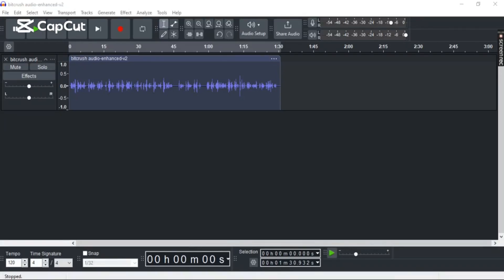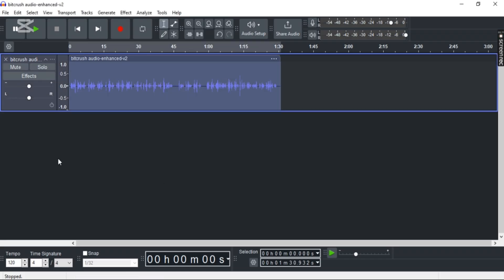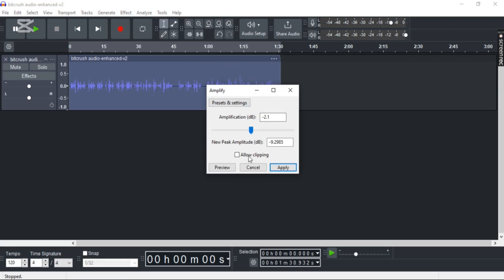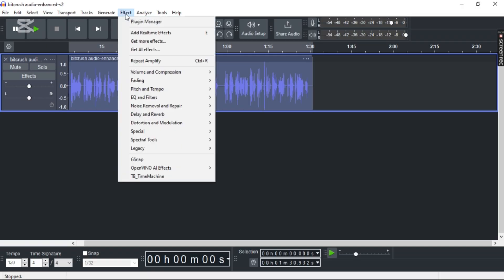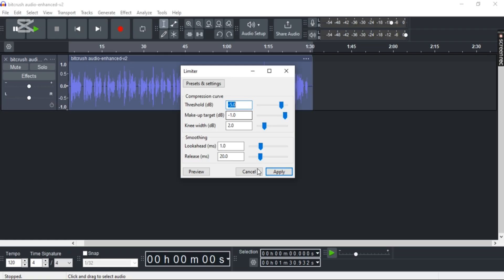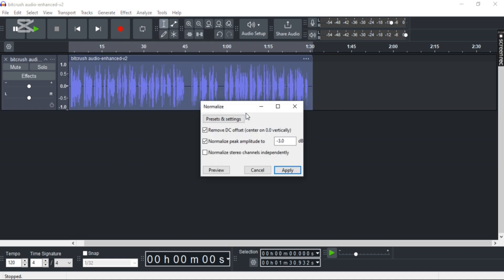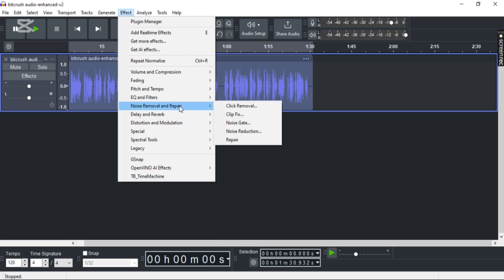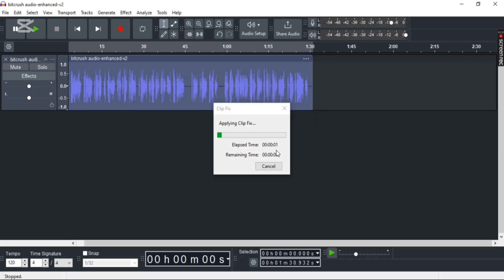How to Fix Peaking Audio in Audacity 2025?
Peaking audio can cause distortion and negatively affect your sound quality, but fixing peaking audio in Audacity is simple! In this tutorial, we’ll walk you through the steps to reduce audio peaks and prevent distortion using Audacity's normalization, compression, and clipping tools.

Whether you're working on podcasts, music, or voiceovers, you’ll learn how to balance your audio levels, prevent clipping, and maintain a clean, professional sound throughout your project.